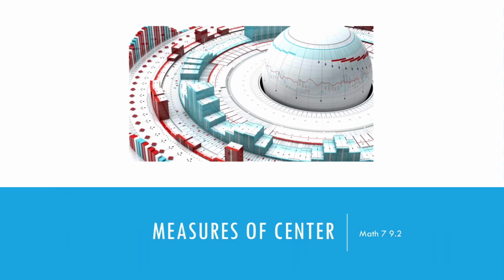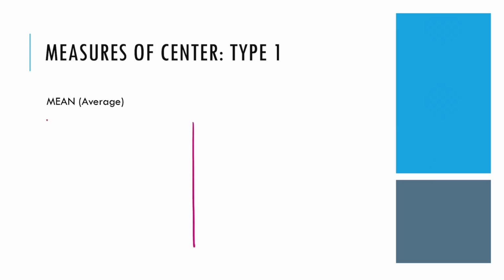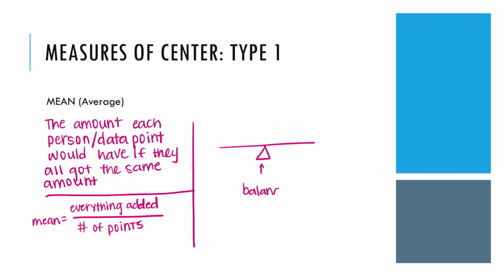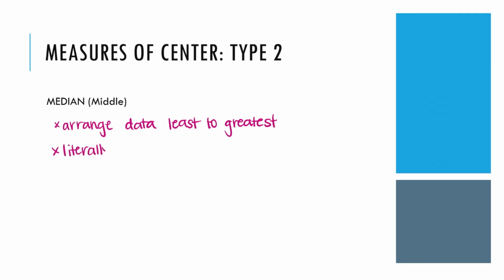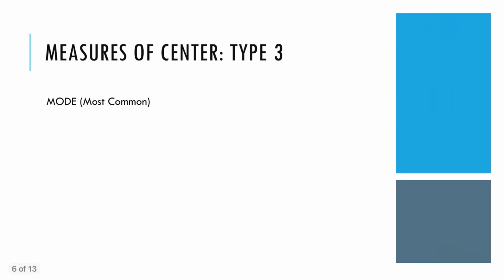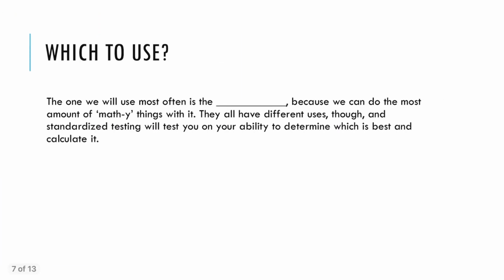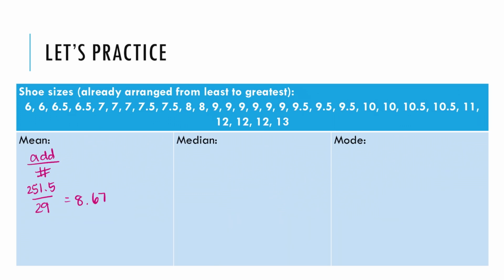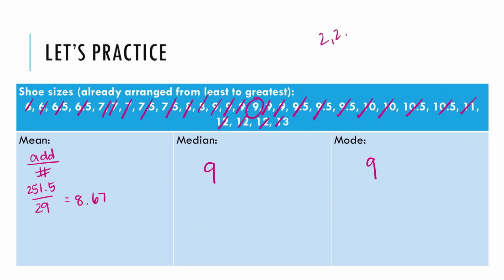Measures of Center | 7.9.2 | CHERRY PI MATH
This video will discuss one of the top types of questions on the ACT and SAT: Measures of center (or, more specifically, our good friends mean, median and mode).